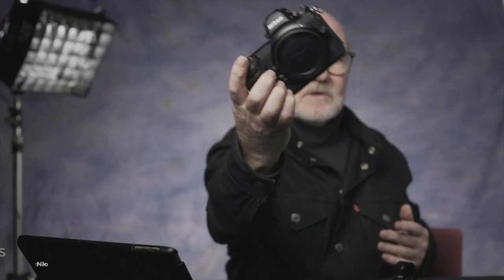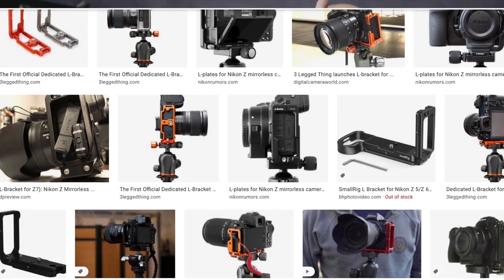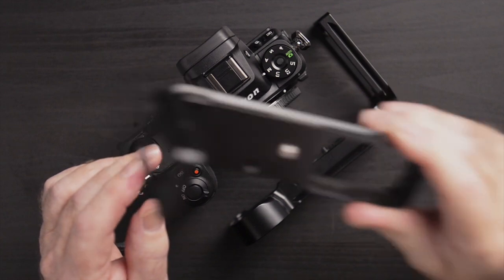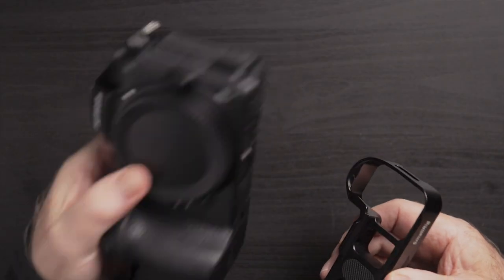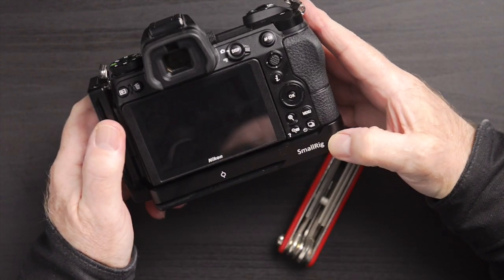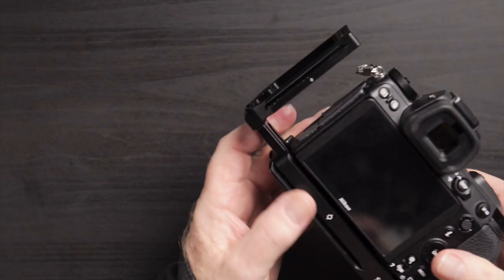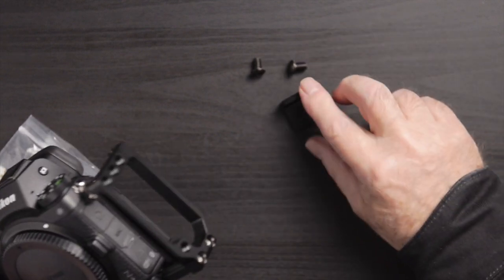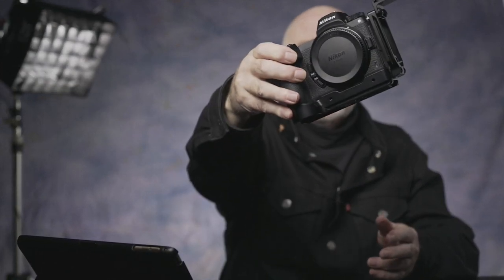SmallRig L Bracket for Nikon Z Cameras — 2258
An L-Bracket is indispensable if you want to quickly switch your camera between landscape and portrait orientation. For my Nikon Z6, I chose the SmallRig 2258 bracket.
In this short video, I install and show the L-bracket in action.
SmallRig L-Bracket & Shoe Mount Kit for Nikon Z7/Z6/Z5 (Discontinued)
SmallRig 1241 Cold Shoe (B&H)

Gear used:

Nikon Z6 camera x 2 (B&H)
Nikkor Z 50mm 1.8S lens (B&H)
Nikkor Z 85mm 1.8S lens (B&H)
Nikon D800
Nikkor 24-70 f/2.8G ED
TASCAM DR-60DmkII DSLR Audio Recorder (B&H)
Røde NTG2 Multi-Powered Condenser Shotgun Microphone (B&H)
Aputure Amaran H528W (Similar, updated light @ B&H)
Godox SL60 (w/folding beauty dish) (B&H)

More Nikon:
Nikon Z-mount 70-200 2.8 VR S Lens vs F-mount AF S 70-200mm 2.8G ED VR II